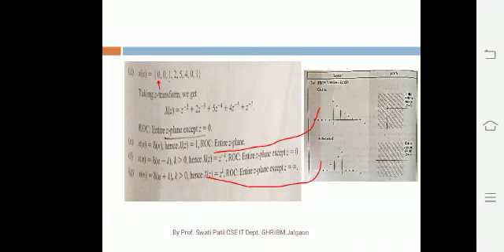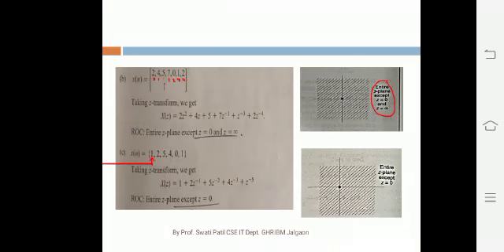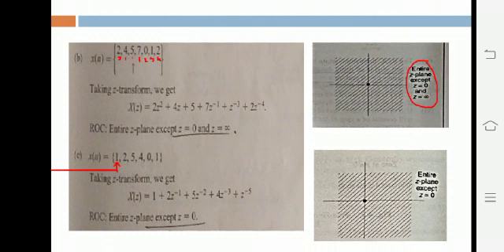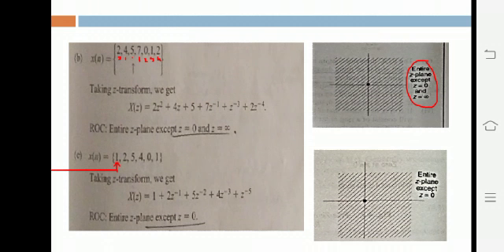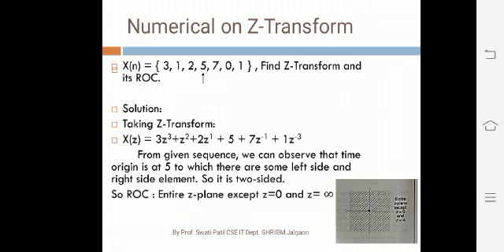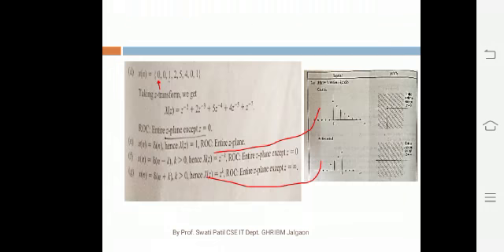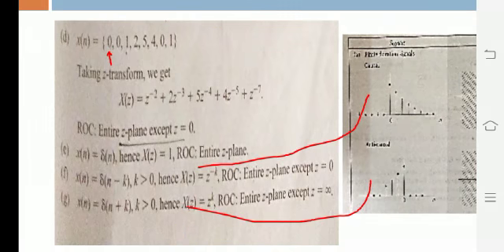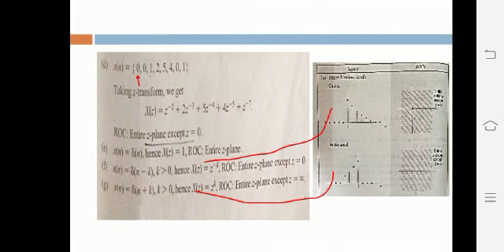SS- Signals and Systems-SE CSE-IT- Numericals on ROC of Z-Transform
Numericals on ROC of Z-Transform